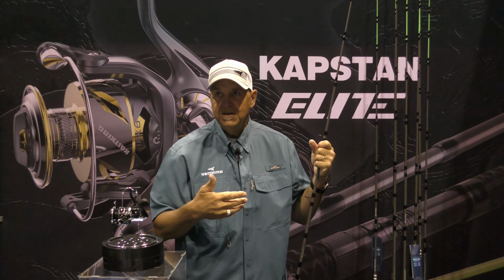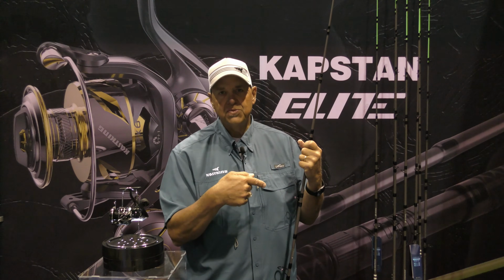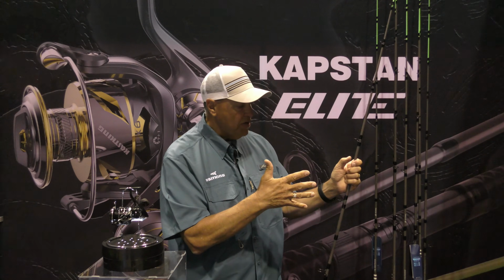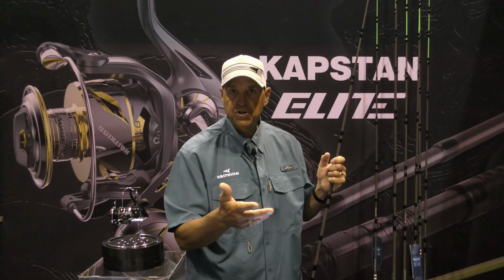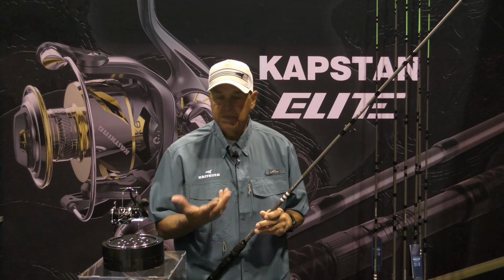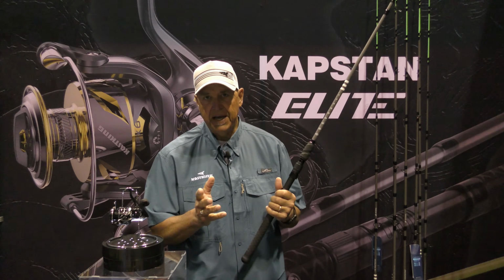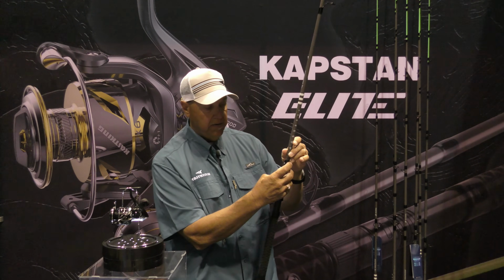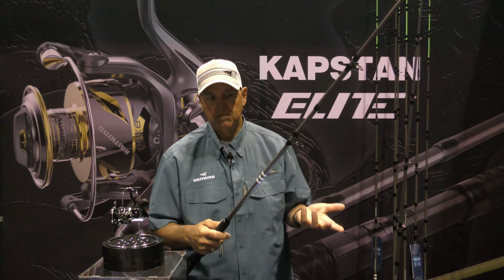NEW ► KastKing KONG FISHING RODS NEW MODELS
Al Noraker at ICAST 2021 talks about the new KastKing KONG fishing  rods models and sizes, and details about the design of KONG .